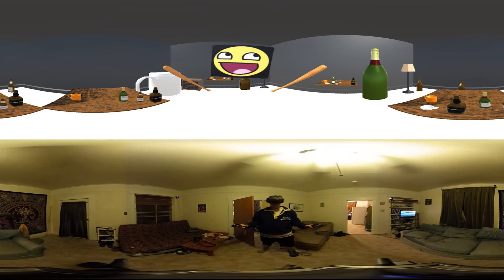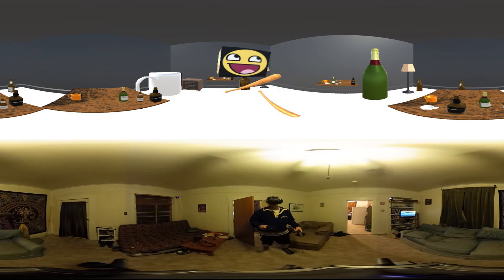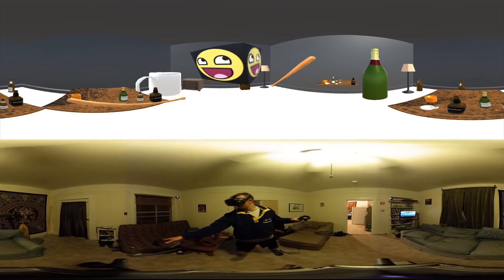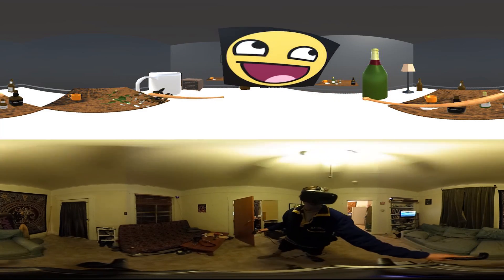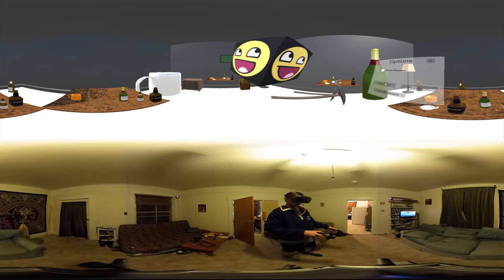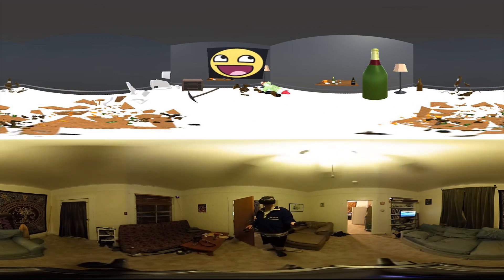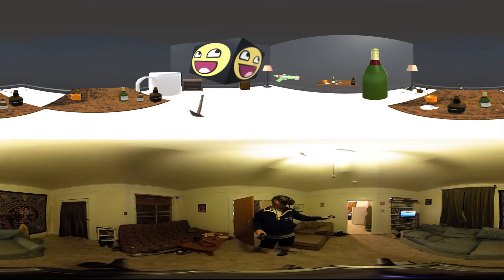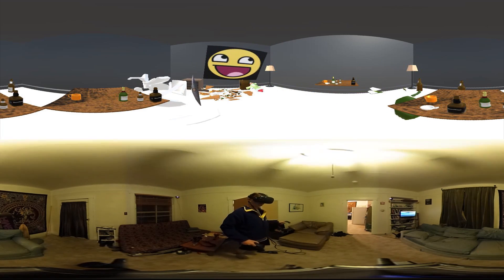Room Smash VR HTC Vive Port 360 Mixed Reality Experiement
Here I am showcasing a small experience I'm working on for the HTC Vive. It's a simple app where you use various weapons to smash objects in the room. I am showcasing this app in a way I had dreamed of long before I received my Vive. It uses the stereo 360 video meta data to sync up the 360 game view with the 360 living room view, giving a simultaneous mixed reality view when you view in the cardboard mode on the mobile app. I don't know if this is a useful way to show VR room scale content,  but the only way to find out was to do it. I encountered a small error where the 360 game view slowly travels out of sync, which is suspect has to do with a variable frame rate. I hope to fix this problem soon, I just revived a green man suit in the mail and will use it to experiment with true 360 video vr mixed reality.